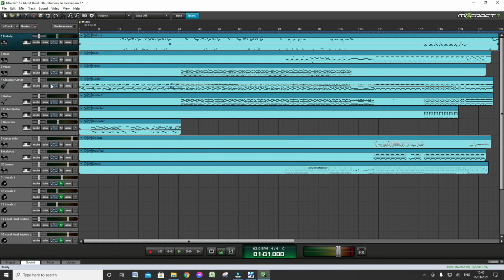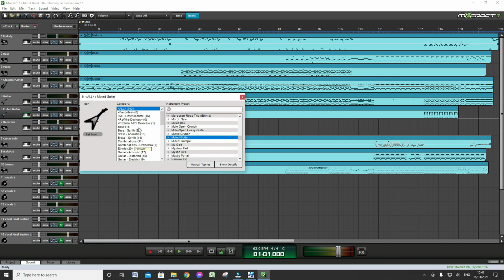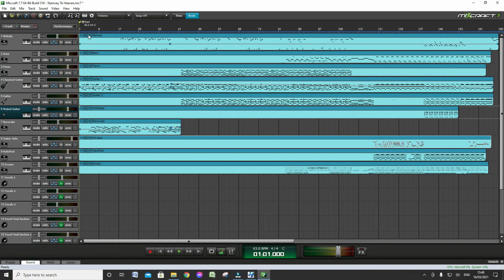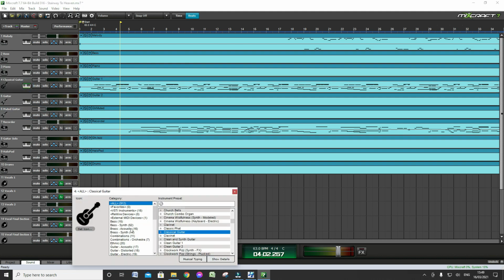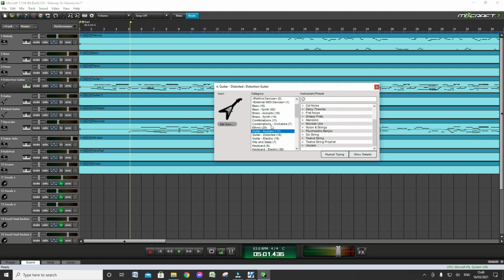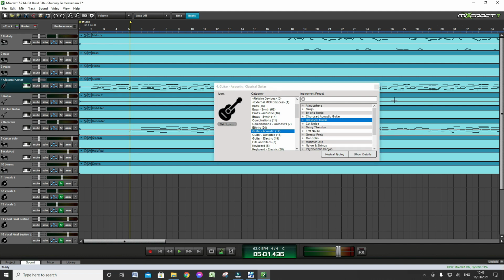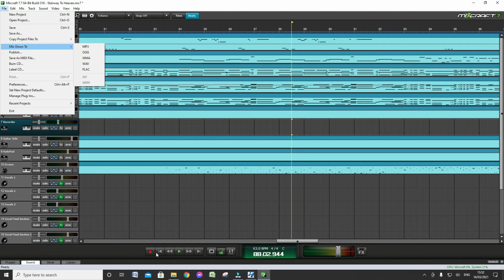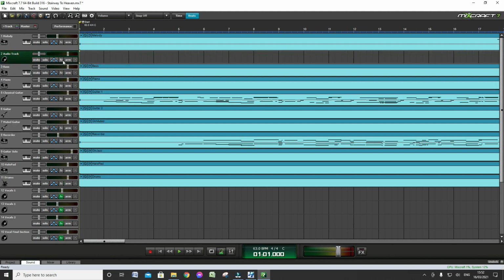Create Music Scores & Backing Tracks from Midi Files (Part 2)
I have been asked a number of times about how I create the backing tracks I have used for the various songs I have uploaded. I thought it might be useful for anyone else who might be interested if I were to create a video tutorial to demonstrate how I did it.

I have created two videos: the first showing where I get the source material from (for free) and how to use this to create the music scores, and the second showing how I create the actual backing track as an MP3 file. This is the second video of two.

The software I use is Notation Musician from NCH and Mixcraft9 Pro Studio from Acoustica: -